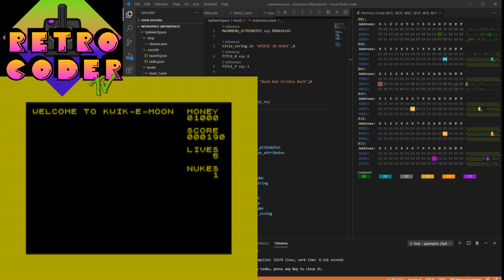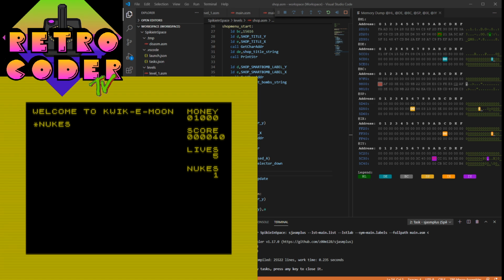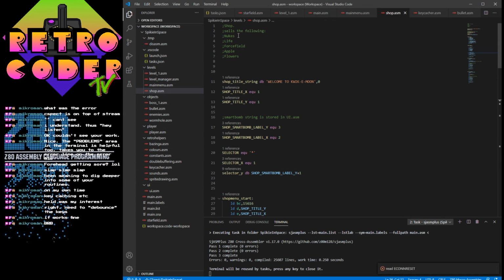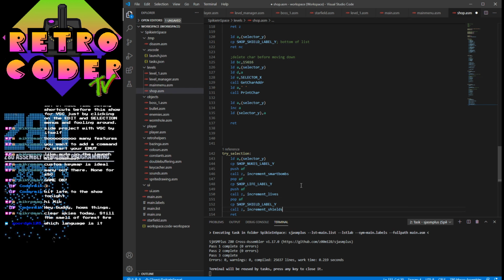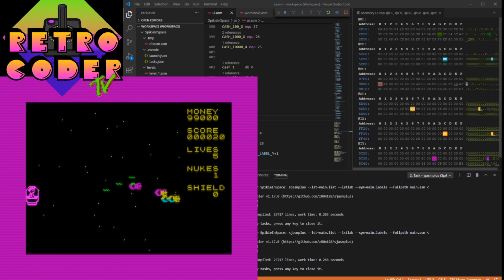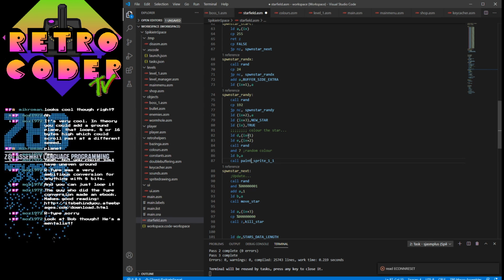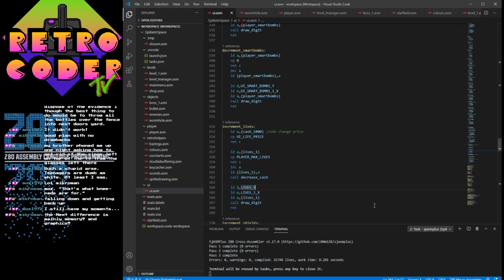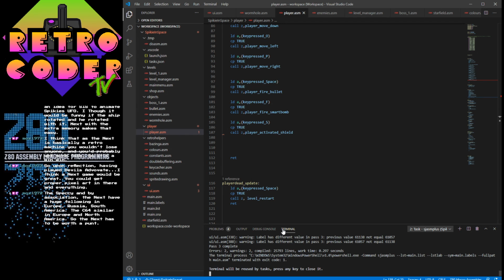Part 7 -ZX Game Dev (Z80 asm) Spikie In Space -Adding Shop, Power Ups, Start/End Screens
Part 7 -ZX Game Dev (Z80 asm) Spikie In Space -Adding Shop, Power Ups, Start/End Screens -- Watch live